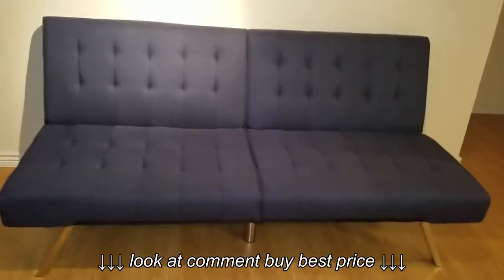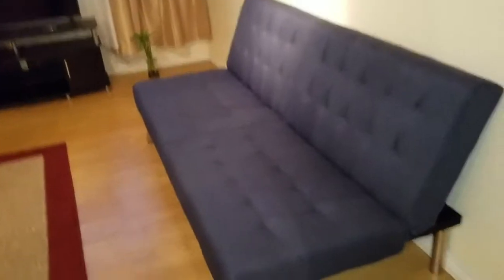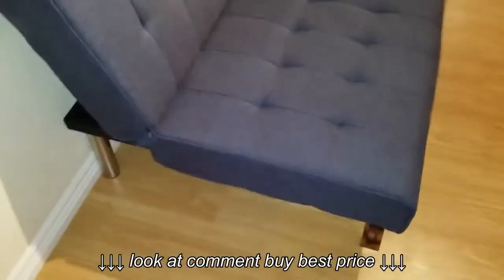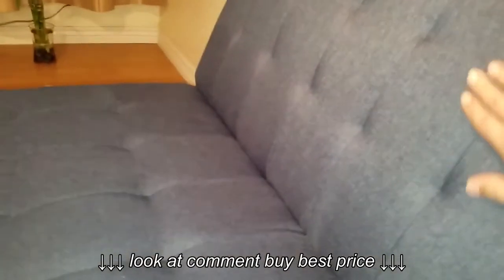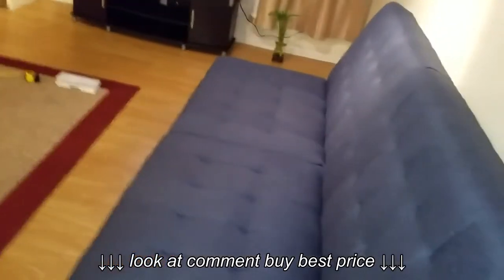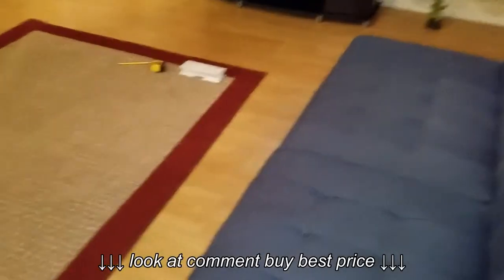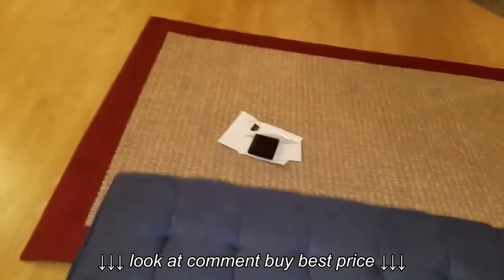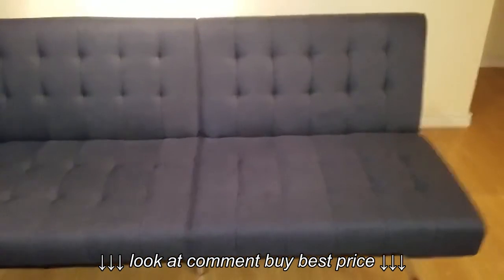DHP Emily futon couch bed review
DHP Emily futon couch bed review, DHP Emily futon couch bed review